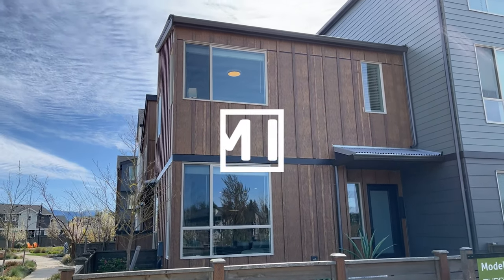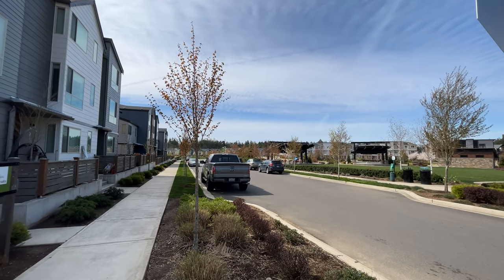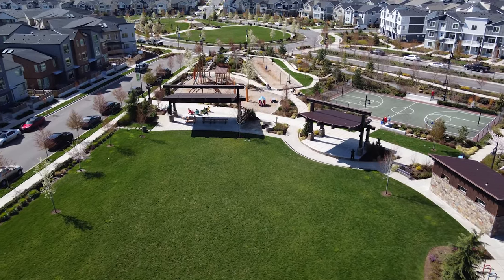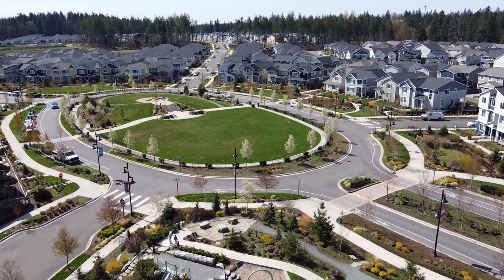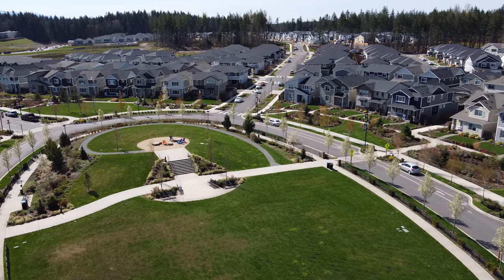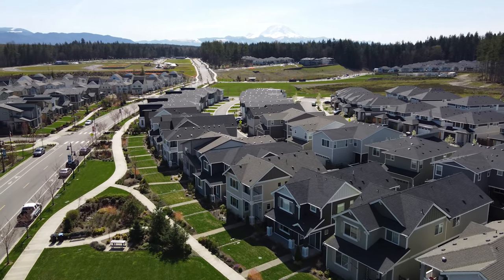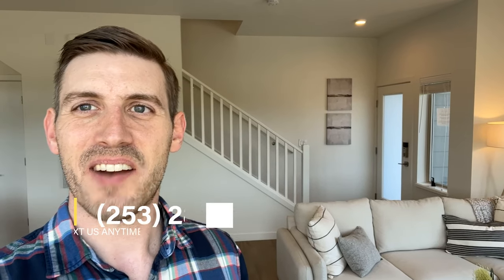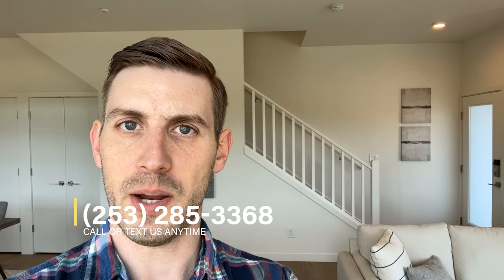Seattle's Best Homes - Model Tour in Ten Trails Master Planned Community, Black Diamond, WA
Moving to Seattle, WA? You need to check out Ten Trails, an amazing master planned community and among the best real estate the Seattle area has to offer. In this home tour, we take you for a personal walkthrough of the Summit 2.0 plan by Rudd. This stylish townhouse is perfectly located right by the community parks and shared spaces.

Interested in buying here? Be sure to call us first! Never risk giving up your right to representation by showing up to a home builder's office for the first time without your agent. Let us save you money, headache, and tears, as we guide you through the home-buying process.

You'll always get Alhanna or Zach directly.

The Arendsee Team is a husband and wife real estate agent team dedicated to serving our clients with the highest levels of dependability and competence. We are residential, new home construction, and relocation specialists with eXp Realty, and serve the Seattle/Tacoma region of Washington State.

Allow us to sell your home for more, as we take full advantage of this unprecedented market by utilizing the most modern tech-enabled marketing strategies available. If you are buying, allow us to come alongside you as your greatest ally. Ask us how we have been able to get our most recent buyers under contract in record time!